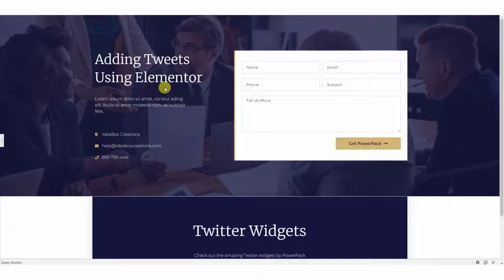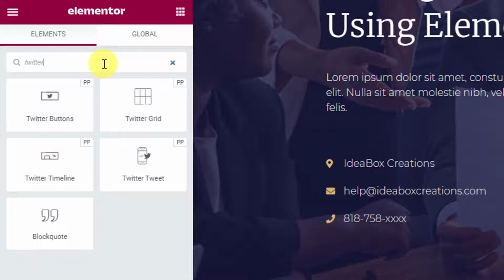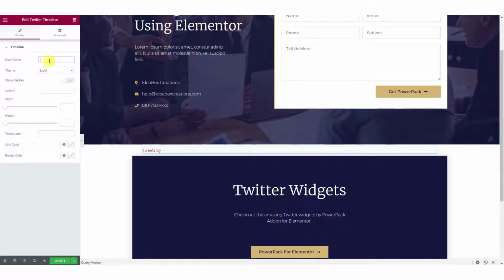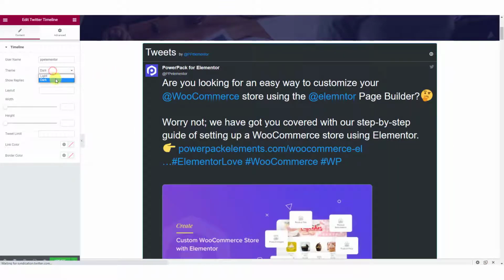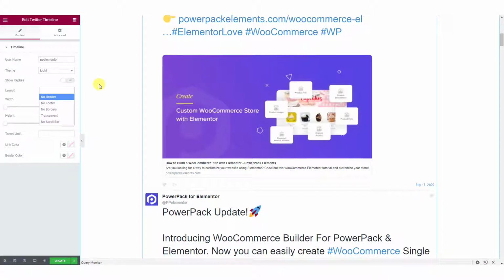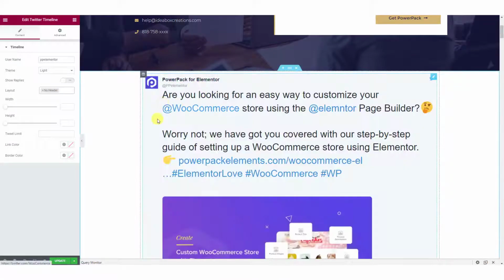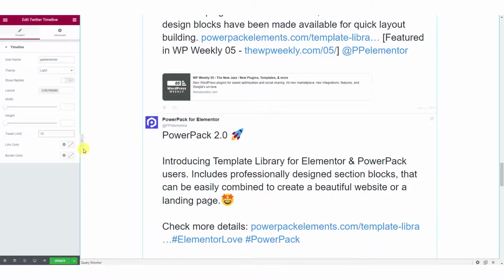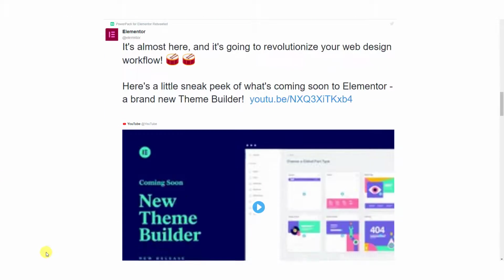How to Create a Twitter Timeline Using Elementor | PowerPack Addon for Elementor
If you are looking for a way to add a Twitter timeline on your website or if you wish to add a Twitter timeline on your website using elementor, this video is perfect for you.

This widget is part of PowerPack, You can get it